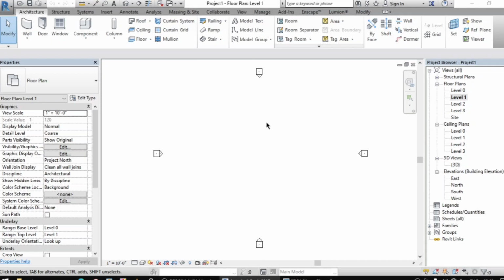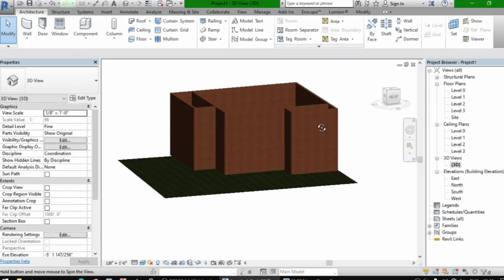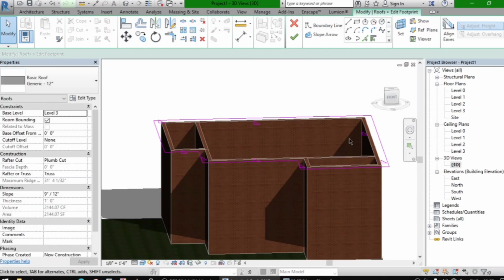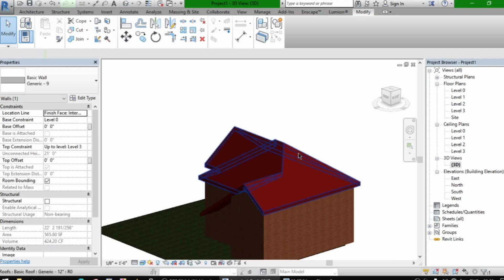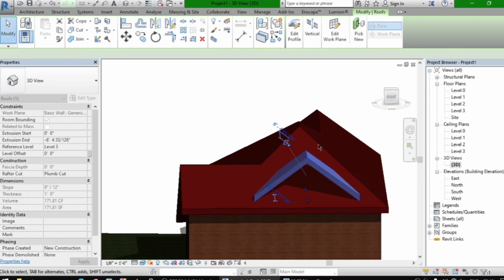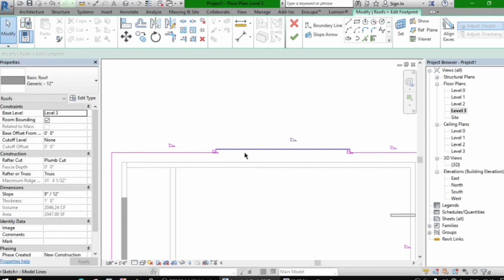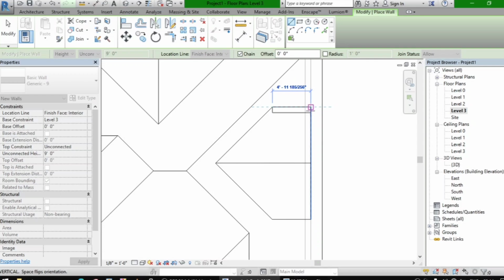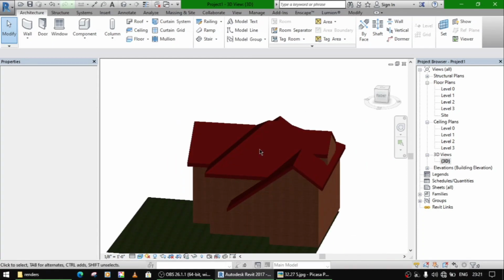Complex roof tutorial in Revit || Kashmir house plans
30× 27 House plan
30×25  House plan
30×15  House plan
30×20  House plan
30×40  House plan
40×30  House plan
40×40  House plan
30×30  House plan
30×15  House plan
30×22  House plan
20×40  House plan
Kashmir dealers
House plan kashmir
House design kashmir
makan ka naksha
makan ka design
मकान का नक्शा
مکان کا نقشہ
indian house design
india house
home design
hindustani makan ka naqsha
30 by 30 house plan
30 by 20 house plan
30 by 27 house plan
30 by 40 house plan